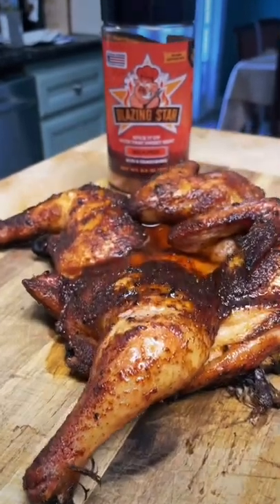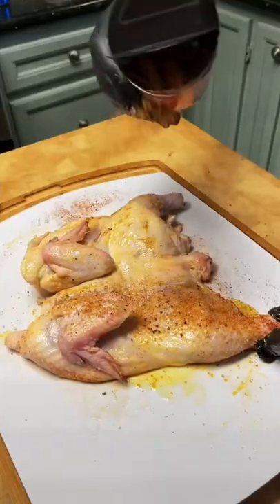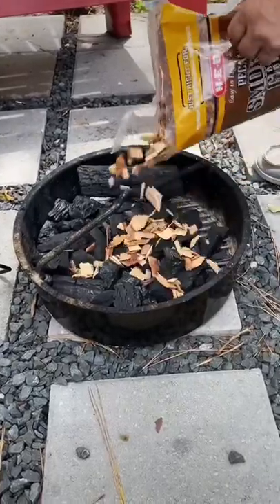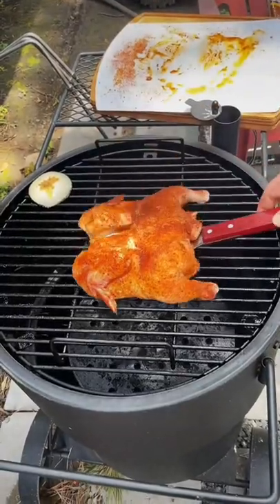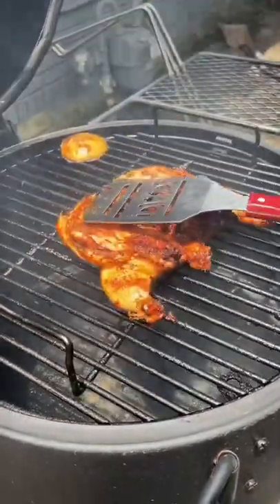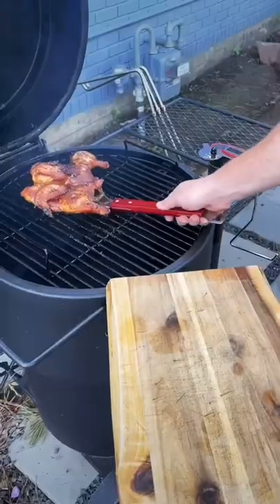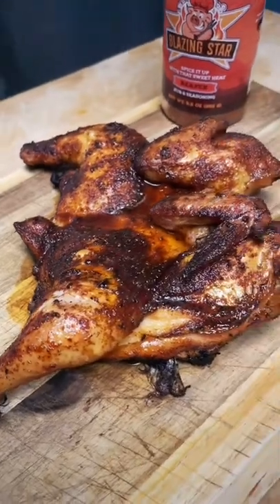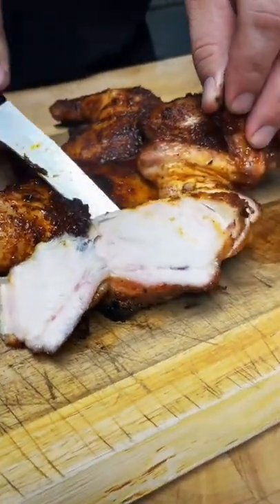EPIC REAPER CHICKEN 🔥